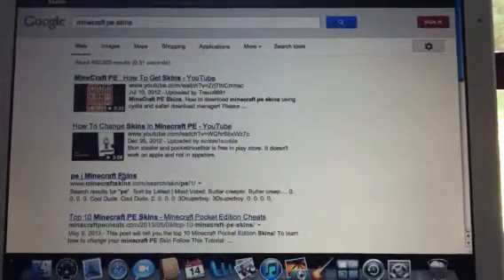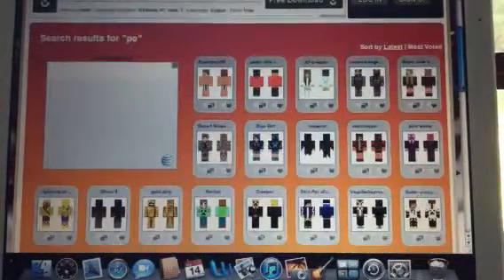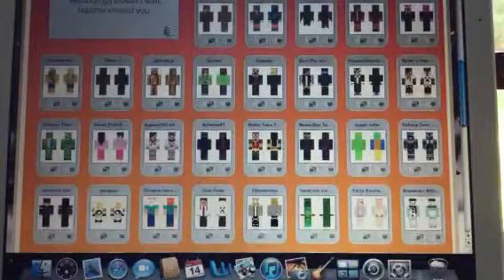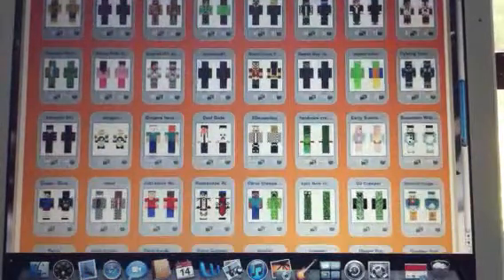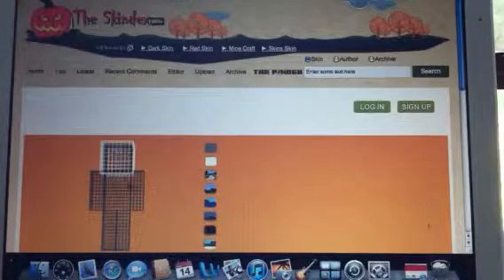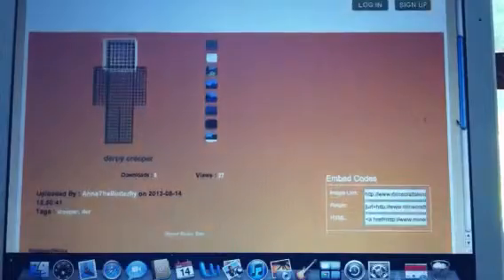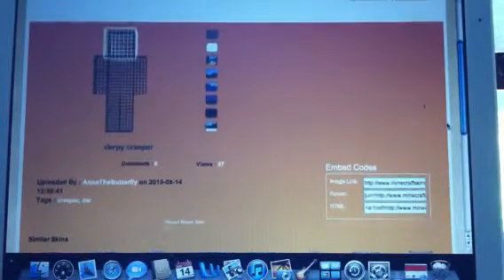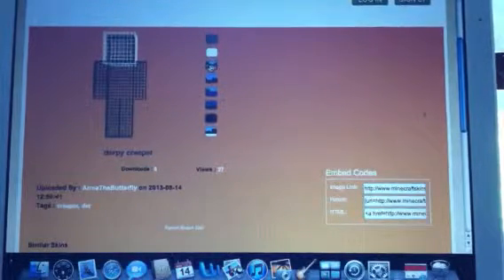How to get minecraft PE skins!